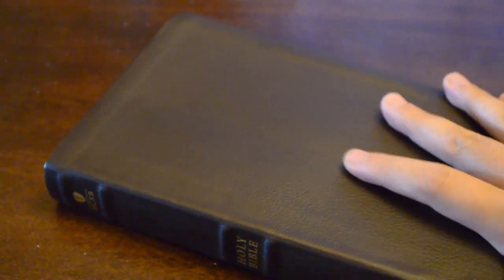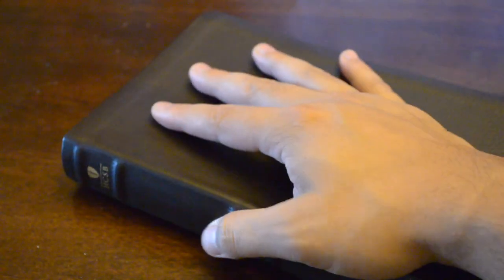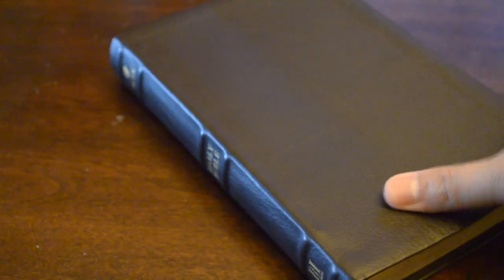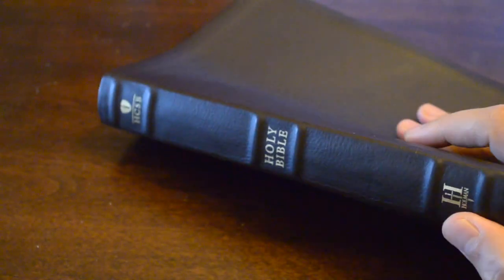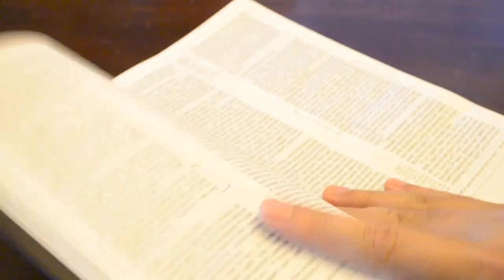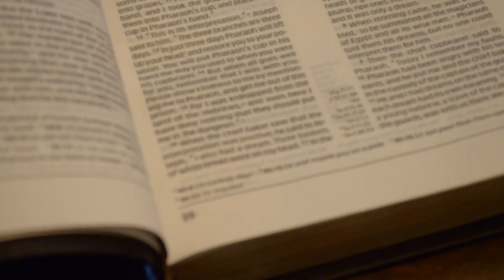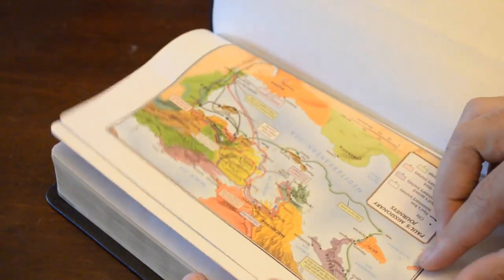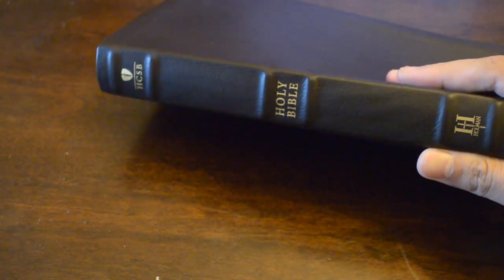Bible Review: HCSB Ultrathin Dark Brown Cowhide Leather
Bible Review on the HCSB Ultrathin Dark Brown Cowhide Leather bible

*** How and What I used to make this video ***

Video Edited on iMovie from MacBook Pro

Video shot on Nikon D5100

Mic used: Rode Shotgun Microphone